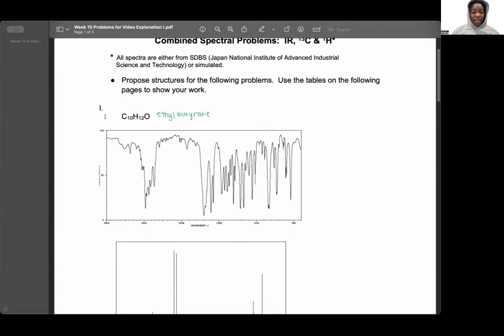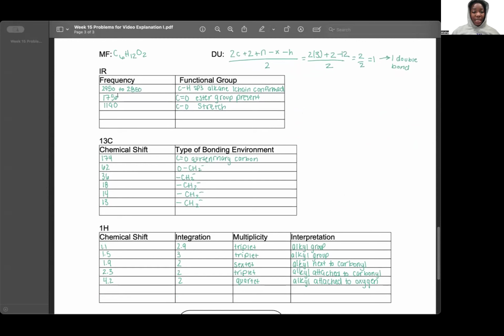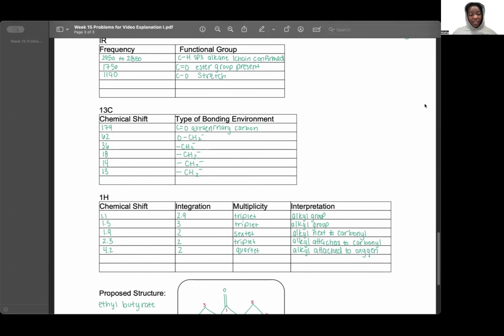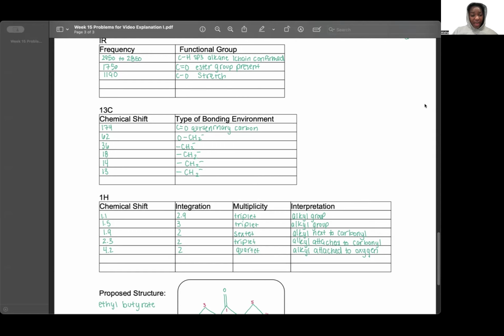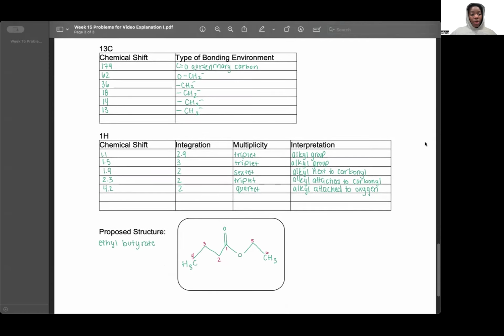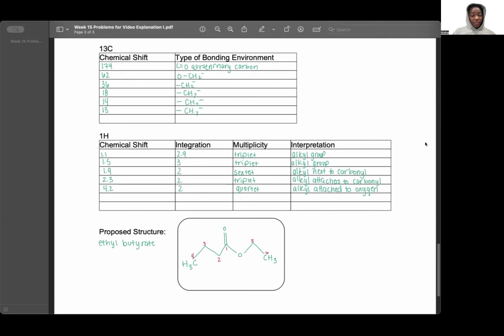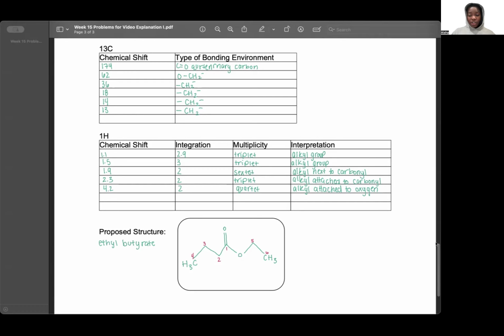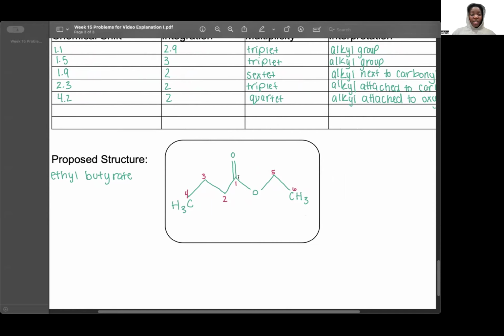Week 15 Video Worksheet